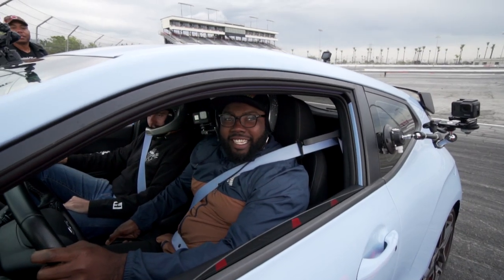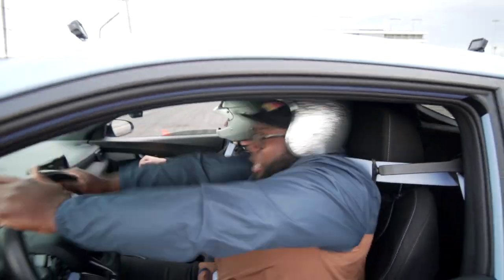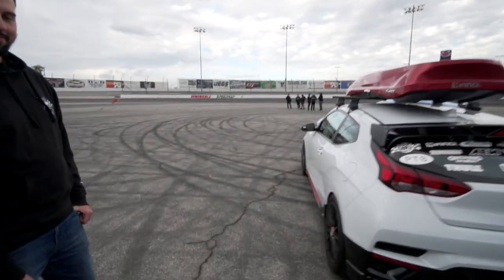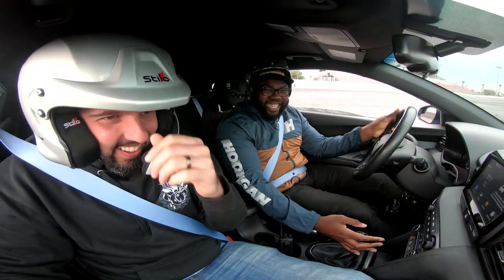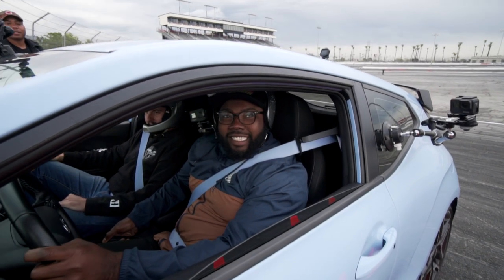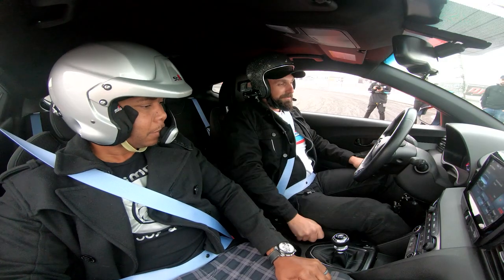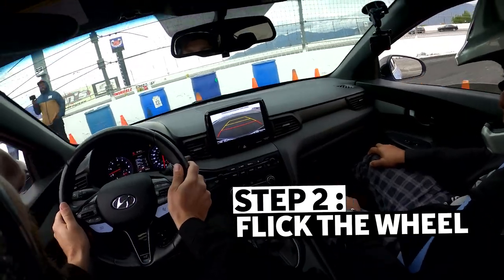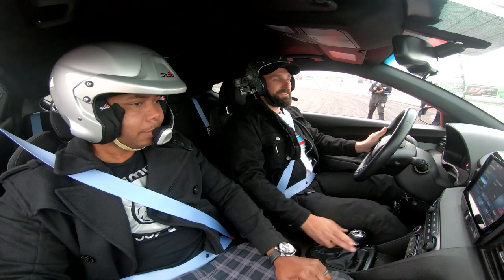How to do J-Turns in a Front Wheel Drive Car! FWD Hoon School, pt.1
Chances are, your first ever car was something of the front-wheel-drive variety. And as you were watching countless videos of drifting, racing, sliding around, and general automotive debauchery. And you probably thought to yourself “man, how could I ever impress my friends with front wheel drive??” Well buds, we’re here to help you out. In the most unprofessional way possible. We’re taking our skills honed over terrible first cars over the years, and applying them to this crispy new Hyundai Veloster N. But don’t worry, you can apply these rules and use them towards pretty much anything.

Special thanks to Hyundai USA for handing us the keys to a fresh Veloster N!